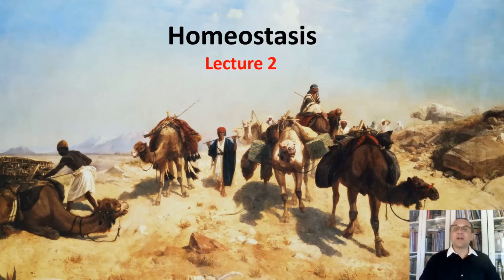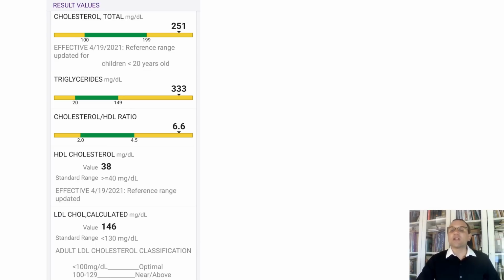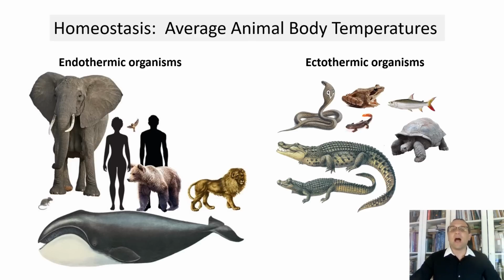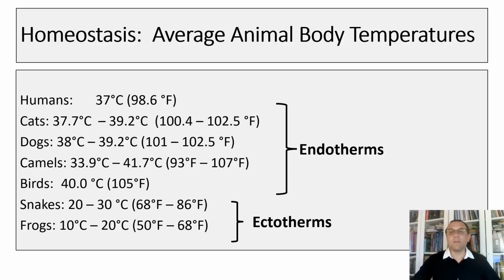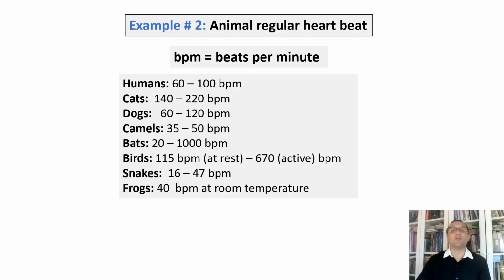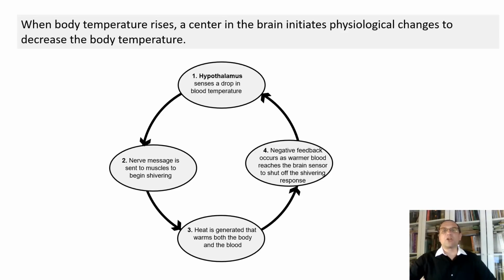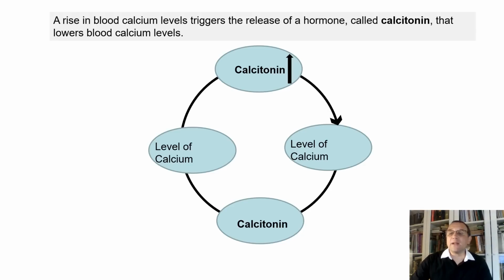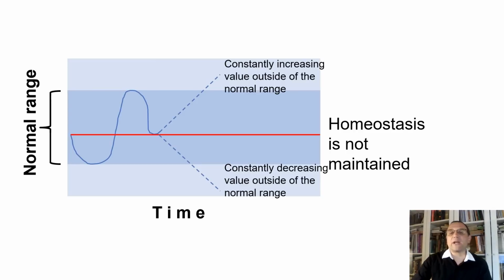LECTURE 2: Homeostasis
This lecture is for General Biology and Human Biology courses and for anyone who enjoys science.